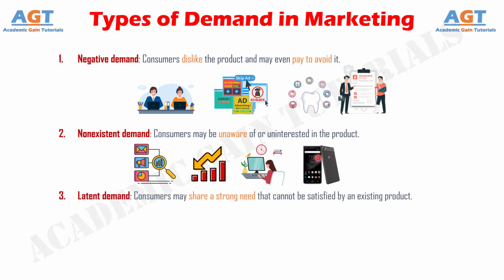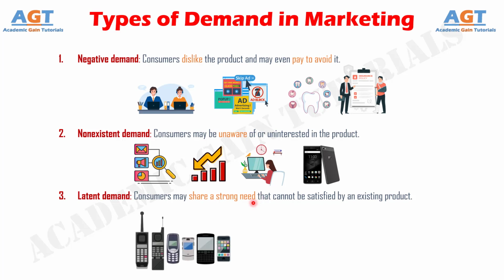Types of Demand in Marketing - 8 Types of Demands Explained with examples.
Knowing and properly understanding the Types of demand helps a marketer in demand forecasting of the product and to estimate the total amount of sales that will be done in a particular period when the product is brought into the market. Types of demand are also called classifications of demand. There are 8 types of demand or classification of demand. The 8 Types of demands in Marketing are Explained with proper Examples in this video lecture.
00:00 Introduction
00:40 Negative demand
01:48 Nonexistent demand
02:51 Latent demand
03:50 Declining demand
04:31 Irregular demand
05:29 Full demand
06:11 Overfull demand
07:00 Unwholesome demand